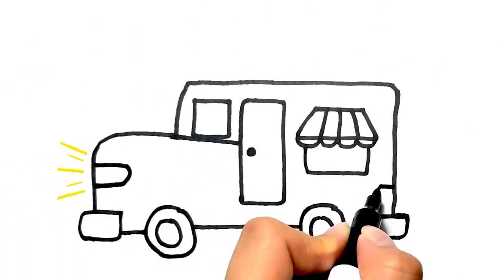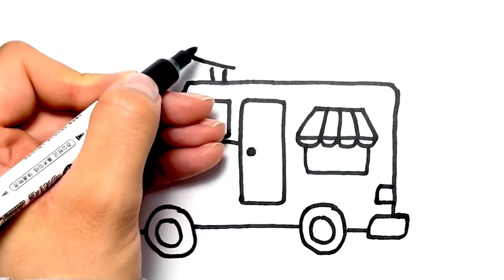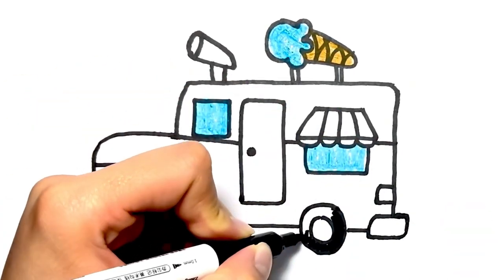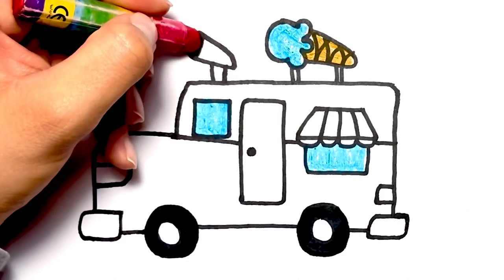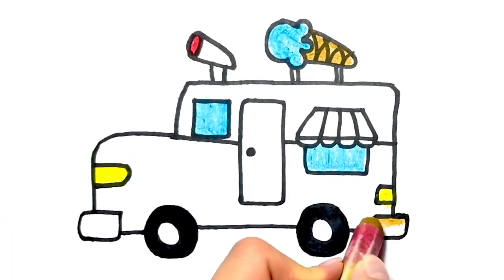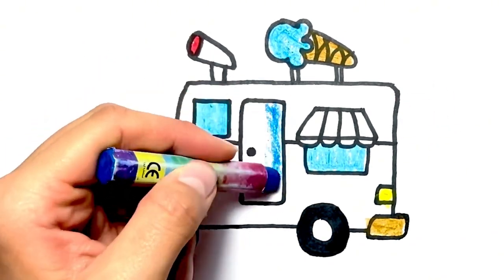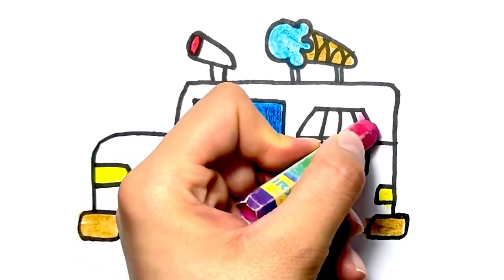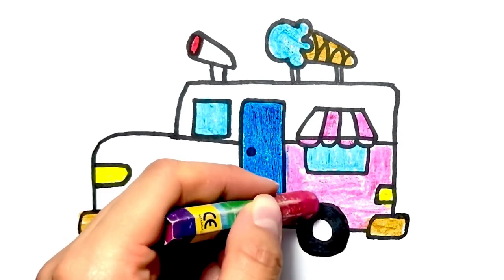Ice cream van drawing, painting, coloring for kids & toddlers| EASY DRAWING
Drawing
Painting
Coloring for kids
Ice cream van drawing
ice cream truck
ice cream truck drawing
how to draw
glhow to draw an ice cream truck
drawing for kids
easy drawing
drawing tutorial
How to draw ice cream van
ice cream truck drawing easy
how to draw ice cream truck
ice cream seller drawing easy
How to draw ice cream seller
drawing for beginners
Yummy ice cream drawing